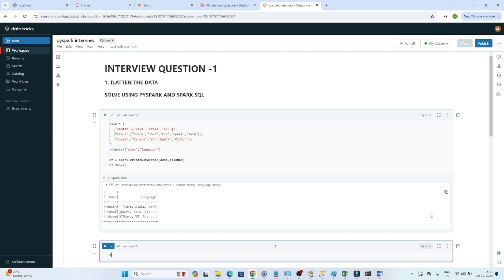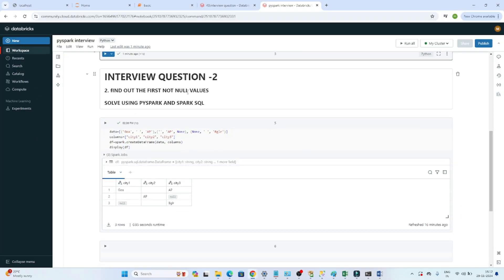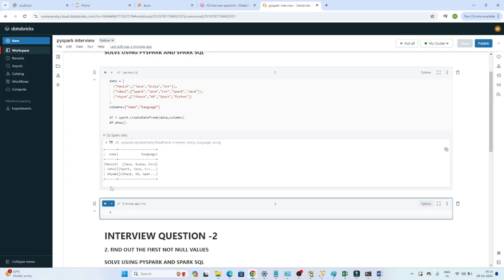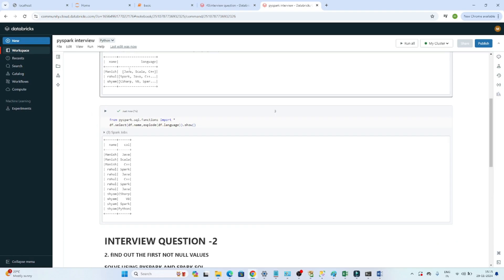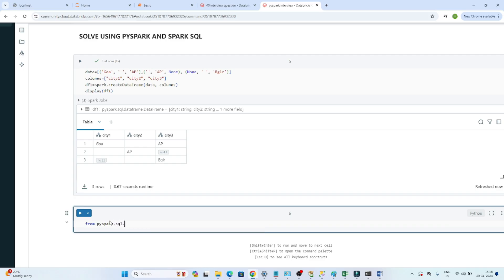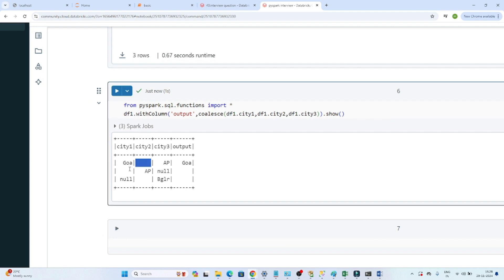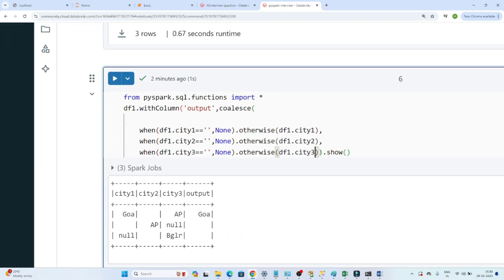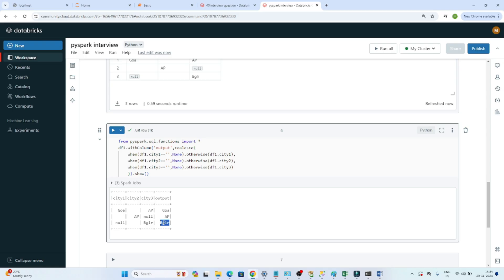13. PySpark interview question and answer | data engineer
PySpark interview question and answer

script
question -1
data = [
  ("Manish",["Java","Scala","C++"]),
  ("rahul",["Spark","Java","C++","Spark","Java"]),
  ("shyam",["CSharp","VB","Spark","Python"])
columns=["name","language"]

df = spark.createDataFrame(data,columns)
df.show()

question-2
data=[('Goa', '', 'AP'),('', 'AP', None), (None, '', 'Bglr')]
columns=["city1", "city2", "city3"]
df1=spark.createDataFrame(data, columns)
display(df1)